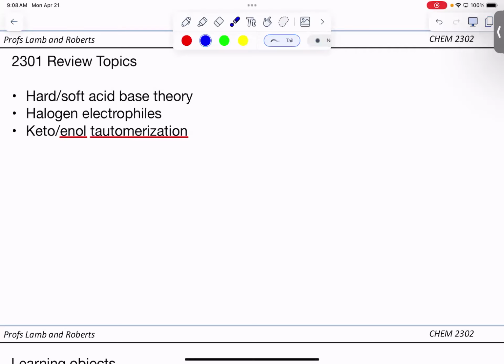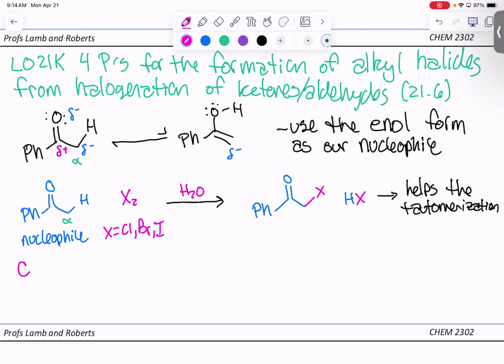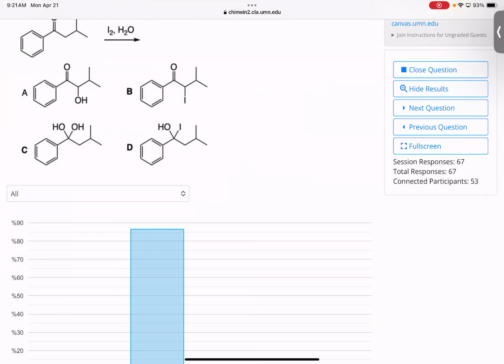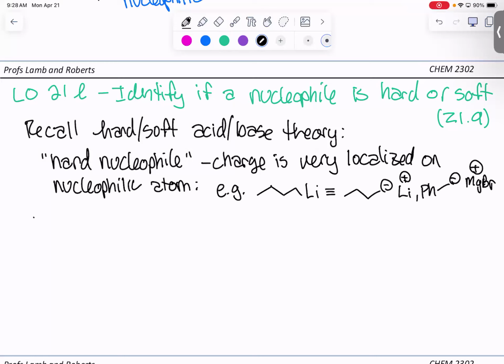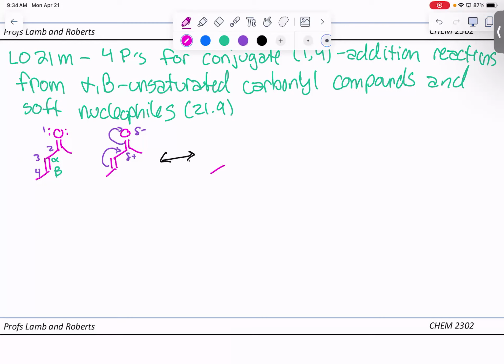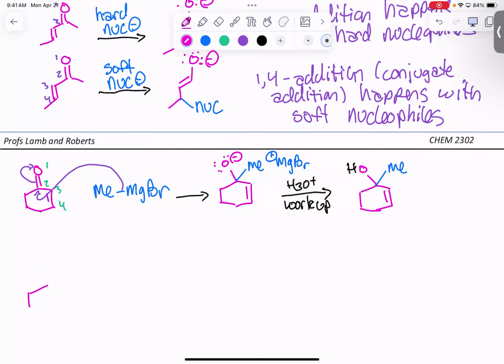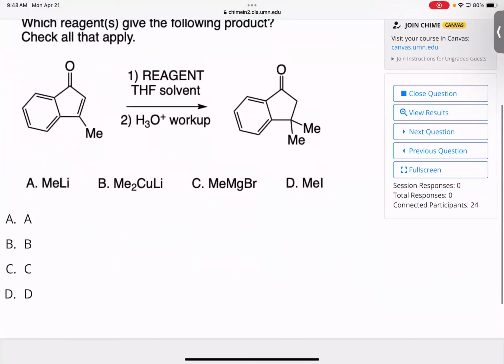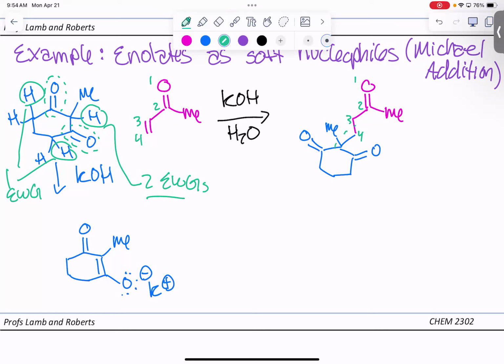CHEM 2302 Lecture 34: Enol Halogenation and Conjugate Addition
In this lecture we discuss further applications of enolate reactivity, including α-halogenation using Cl2, Br2, or I2 as electrophiles. We also apply the concepts of hard/soft nucleophilicity to compare nucleophilic attack at the carbonyl carbon vs. 1,4-conjugate (AKA Michael) addition in α,β-unsaturated carbonyls.